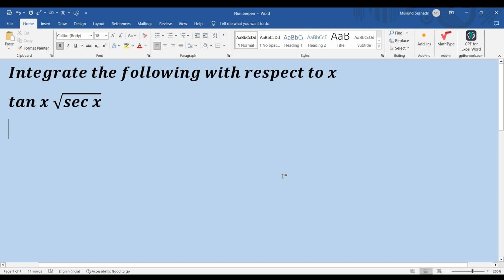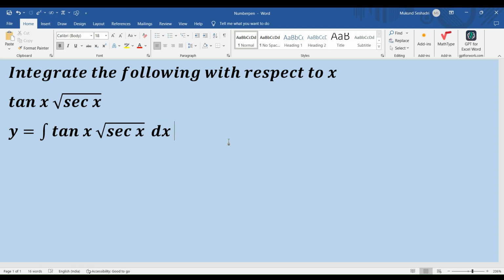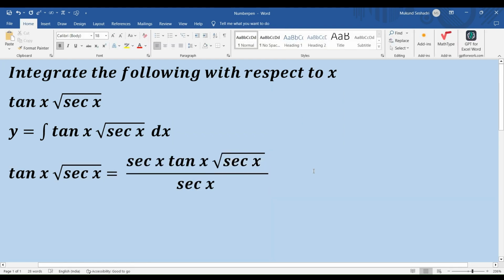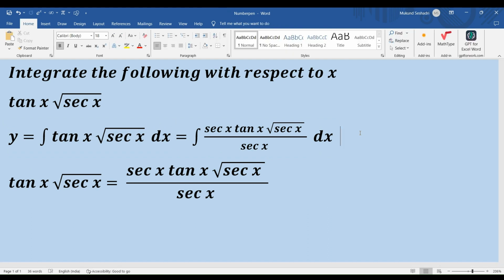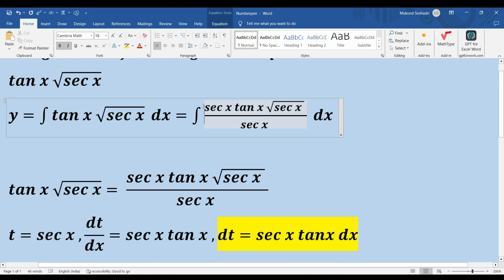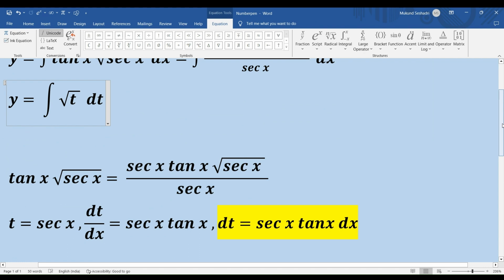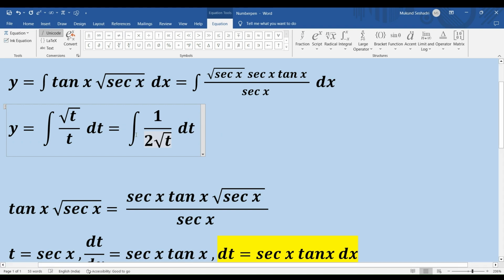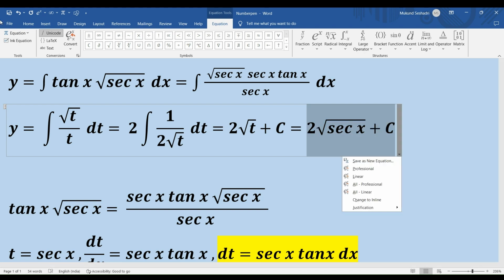264.Exercise 11.6,Problem 13:TamilNadu Samacheer Kalvi Class XI#integralcalculus